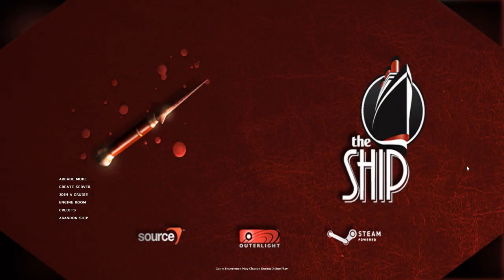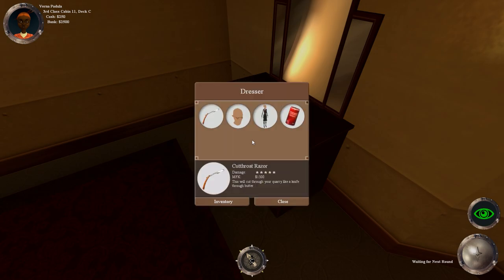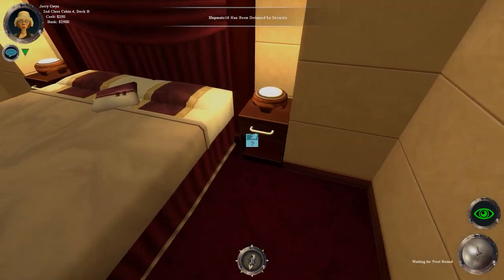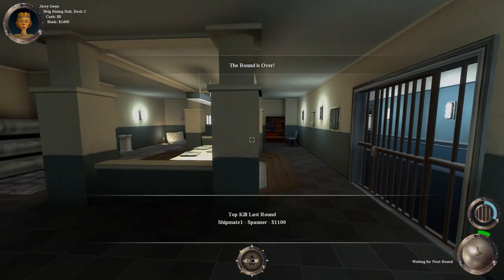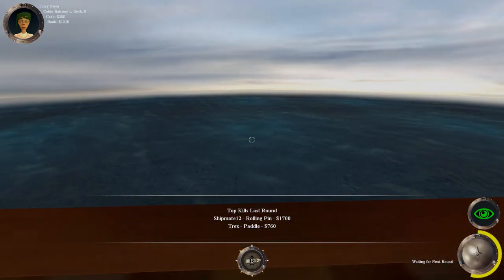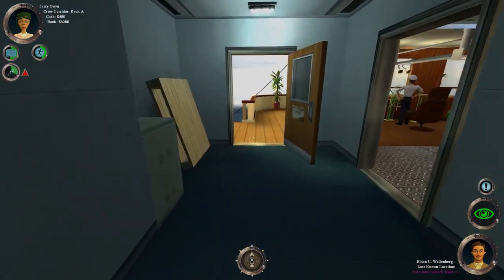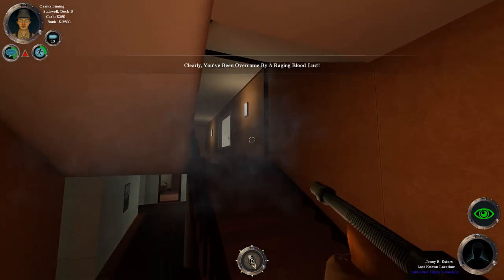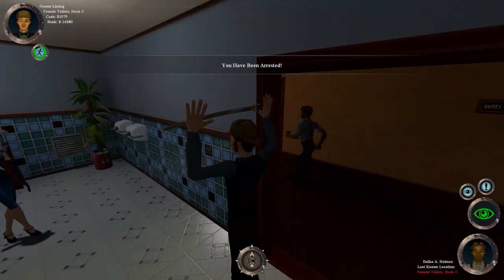Trex Plays: The Ship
Cool Guys Don't Look At Explosions

All other music comes from The Ship's In Game Soundtrack.